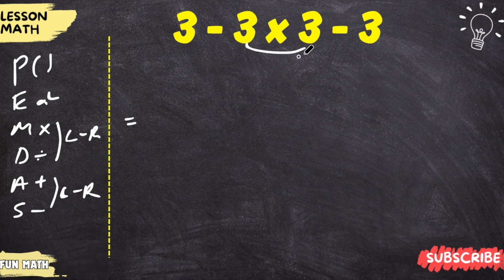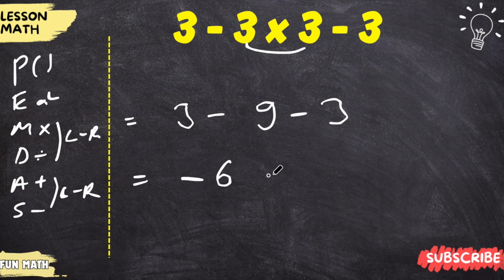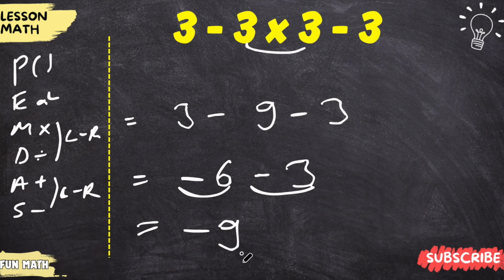Viral Math problem 3-3x3-3 / Riddle Answer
This math expression 3-3x3-3 might look simple, but exponents can easily trip you up!
We’ll solve it step by step, applying the order of operations (PEMDAS/BODMAS) to find the correct result.
Test your math intuition — can you get the right answer before the reveal? 💭📘